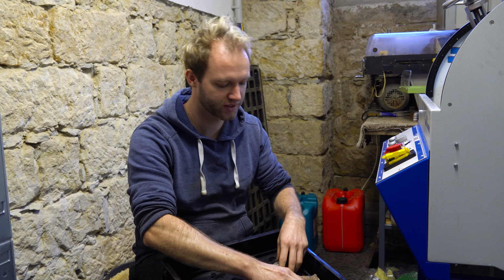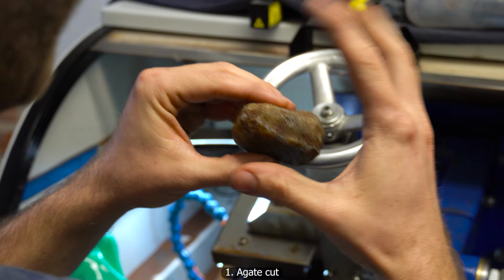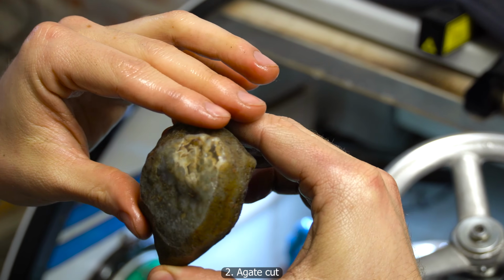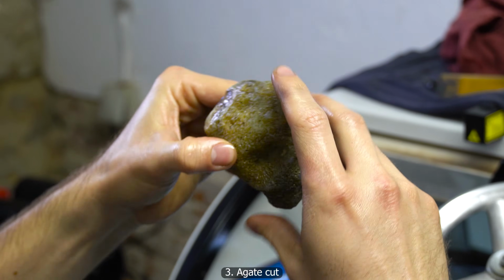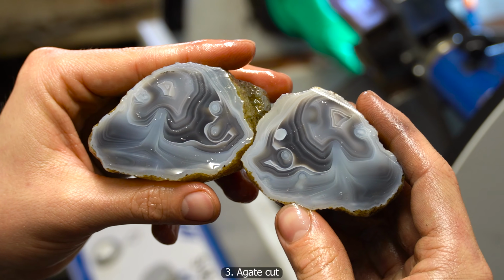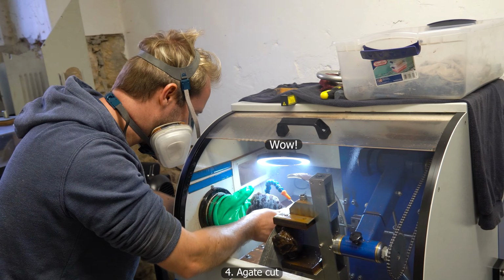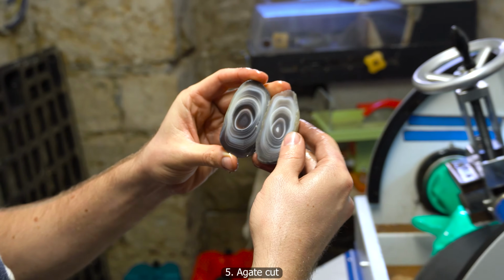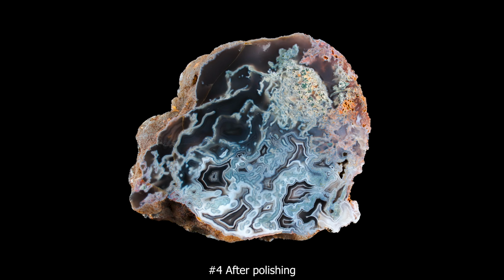These Botswana Agates are too good to be true?! 😅😁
In this video, I will take you with me on my thoughtprocess of how I cut some agates from Botswana.

Joshua Ritter
Agatebay